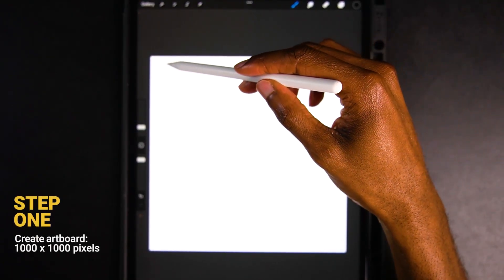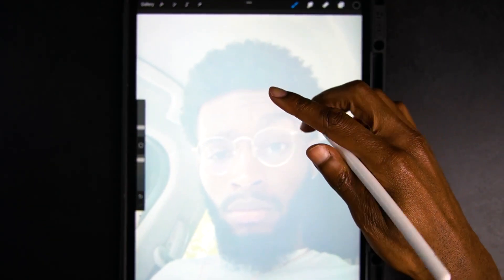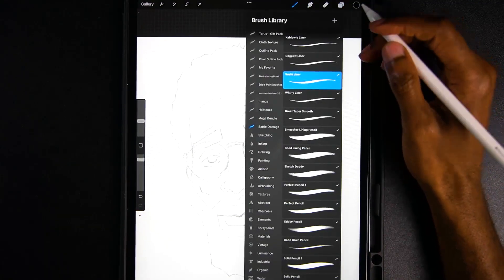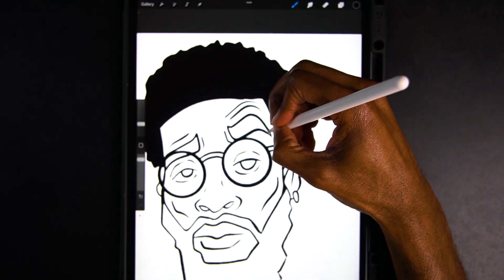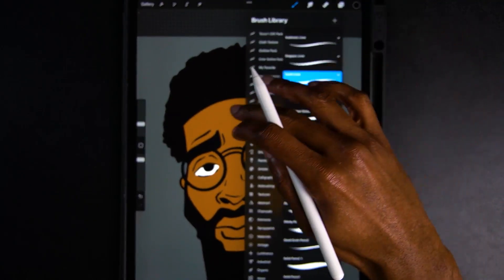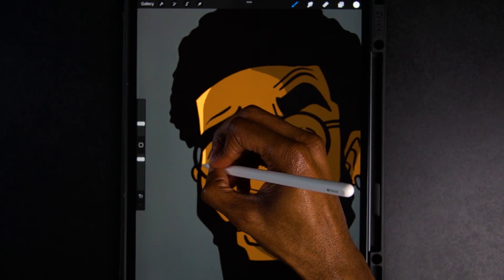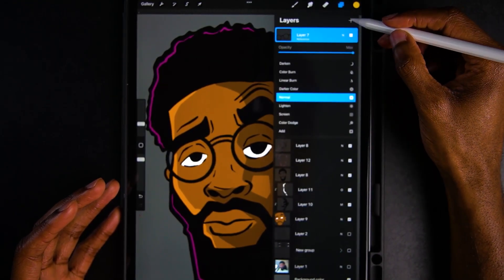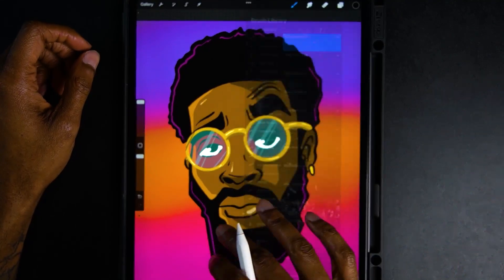How To Cartoon Yourself in Procreate | Tips and Tricks (SIMPLE)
In this video, we are going to learn how take image or photo and turn it into a cartoon using procreate. Throughout the video I will show you a few simple  tips and tricks for sketching, drawing your line work, adding your color, adding shadows, adding textures and using reference layers.  I hope this video can give you all some inspiration to these methods yourself and create your own cartoon in procreate.

Also be mindful that tracing someone else's artwork is technically stealing. I don't advise you do that unless you have full permission from the original creator to do so and if you do you MUST give that artist credit.

Timeline
00:00 - Intro
00:10 - Create Artboard (1000px by 1000px)
00:30 - Upload an Image
01:00 - Turn down image opacity (35% - 50%)
02:00 - Apply your rough sketch (6b Sketch pencil)
04:00 - Outline your sketch (Ink outliner )
05:25 - Use reference layers
07:00 - Apply base color
08:15 - Apply shadows
09:30 - Apply highlights
11:20 - Apply rim lighting
14:00 - Create a background Gradient
15:30 - Closer / Subscribe !

Materials  (Hardware / Software) :
🖥Ipad Pro 12.9
✍🏾Apple Pencil
📱Procreate ($9.99)
📸Sony alpha 6100
🎥Tamaron 17-70 f2.8 lens
🎤Zoom Mic